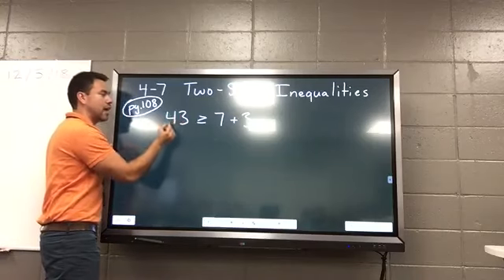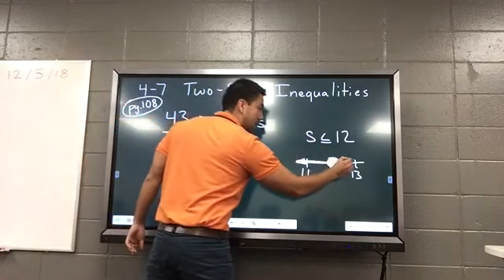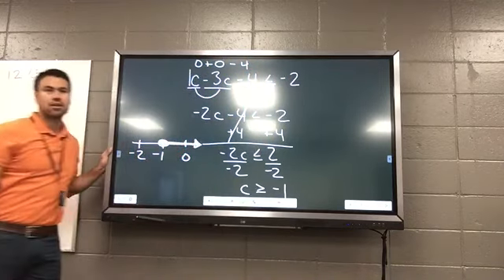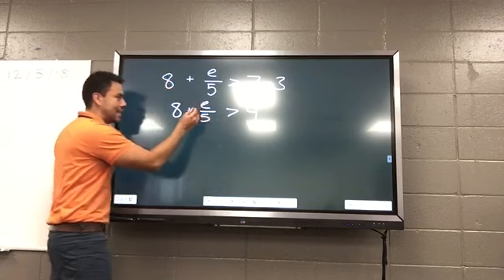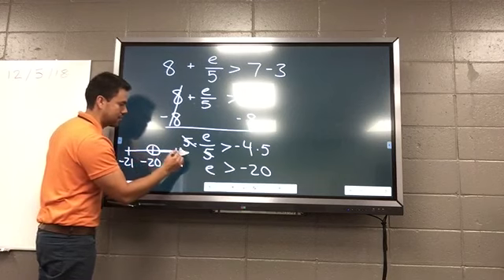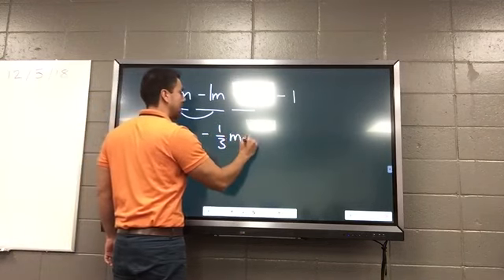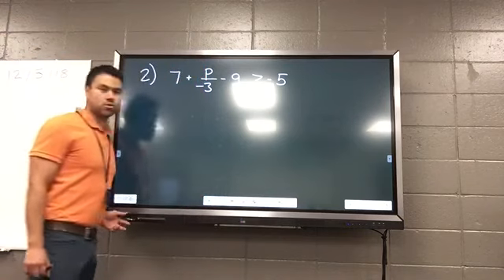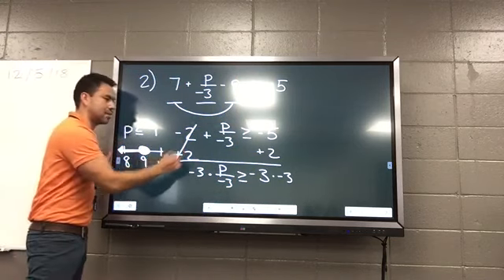Pre-Algebra (Lesson 4-7)